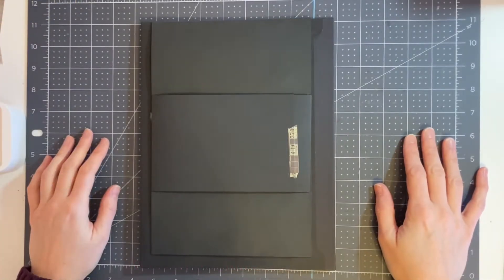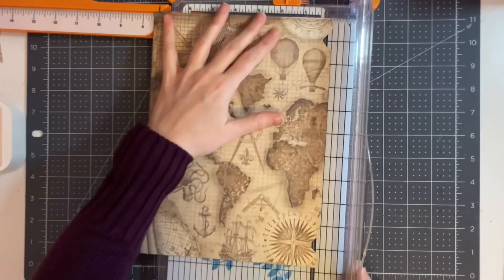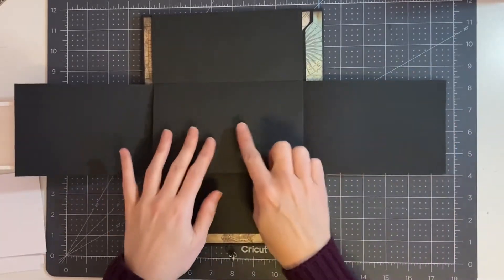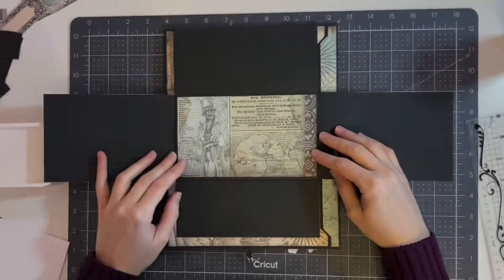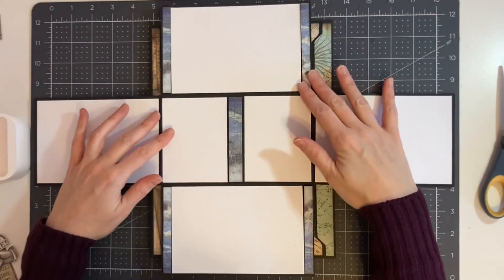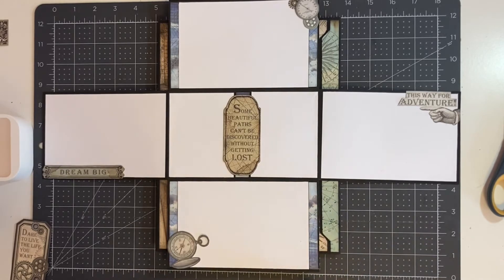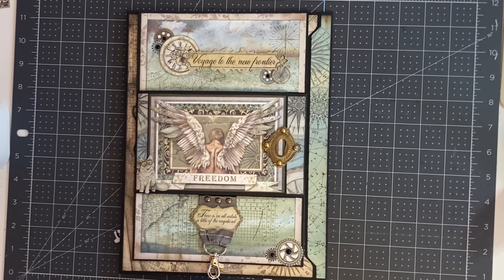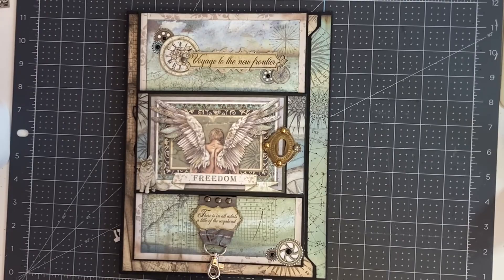Sir Vagabond Folio Tutorial Part 4: Decorating Side 2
In this video I will show you how to cut the Sir Vagabond papers to decorate your folio.￼